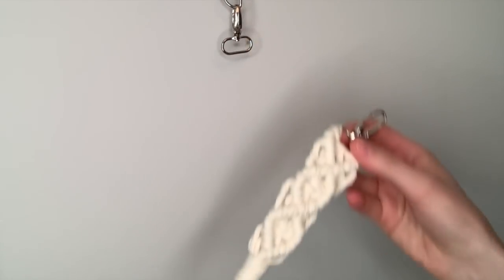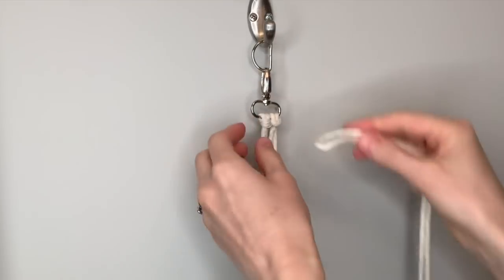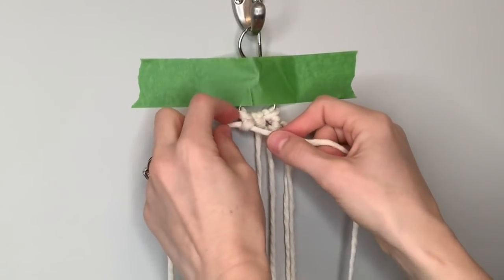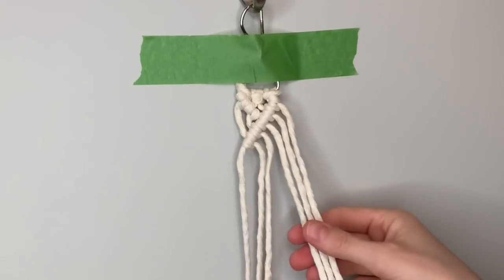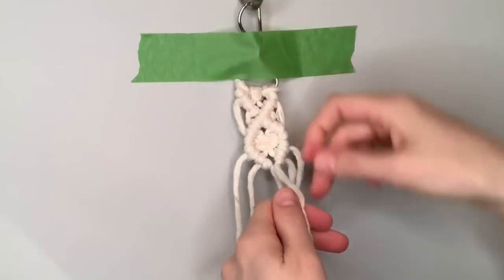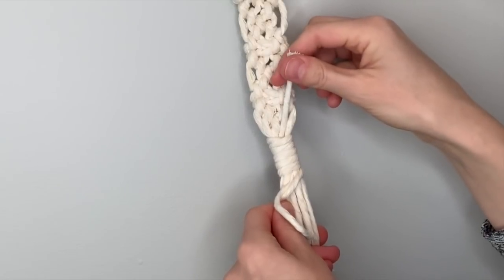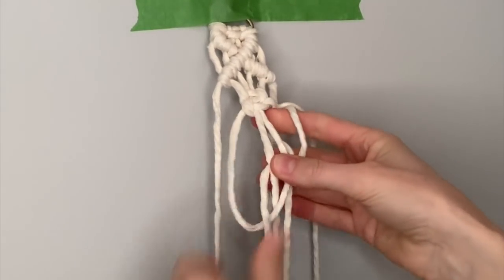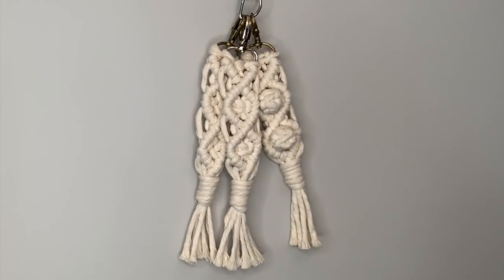Macrame Keychain | Beginner Tutorial | Clove Hitch, Square and Berry, Macadamia, or Button Knot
Learn how to make a macrame key chain using the very popular diamond pattern.  You will learn how to make a larks head knot and a diagonal clove hitch knot to achieve the diamond pattern.  You will also learn three different options for the center of the diamond: the square knot, weaving, and the berry knot, macadamia knot, or button knot.

Materials: Lobster keychain clasp, 3mm single strand cotton string, scissors